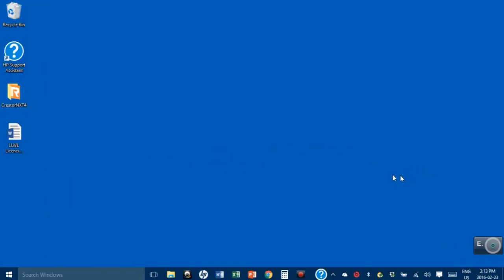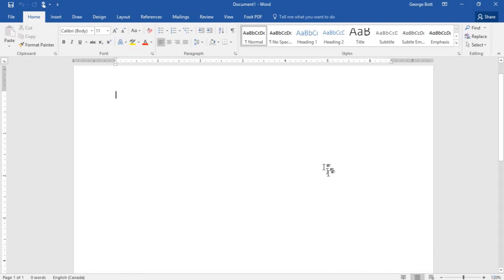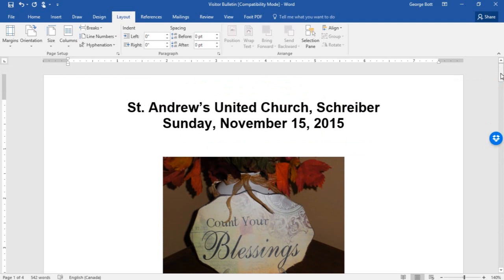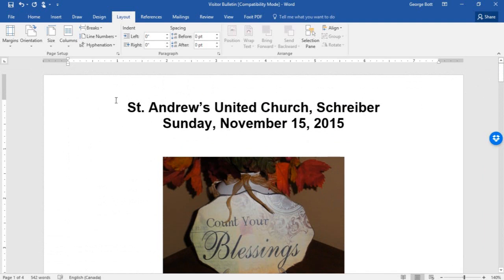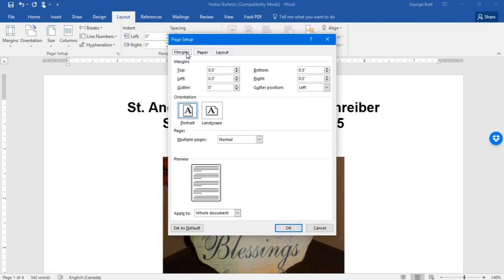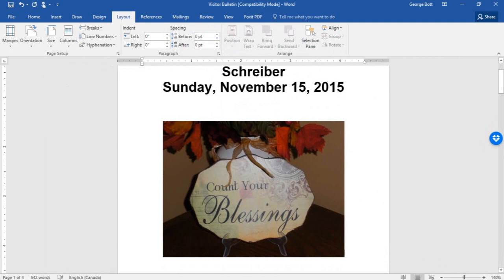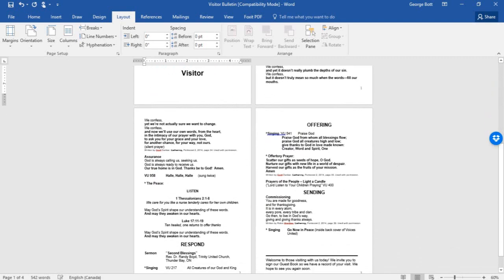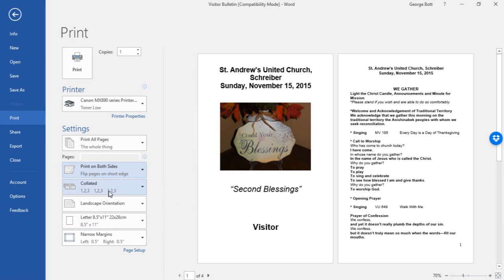Creating a Booklet in Word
Here is a simple method to type out a document in MS Word and convert it into a booklet.